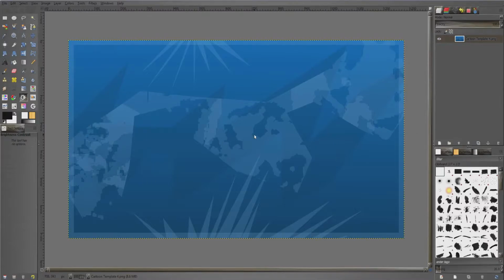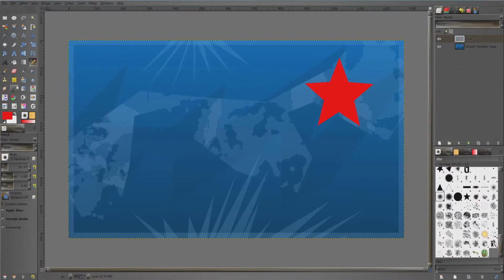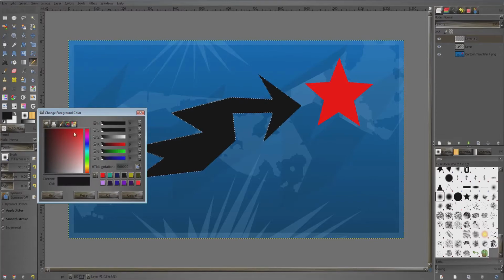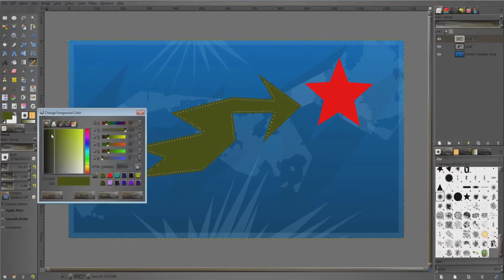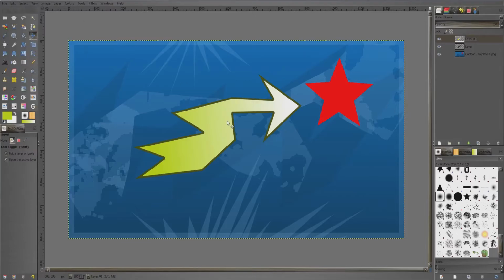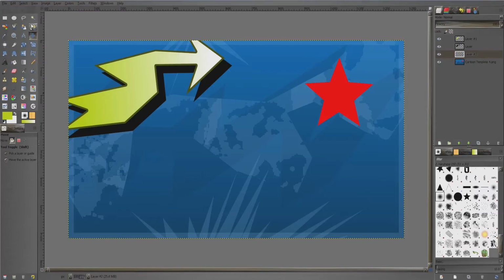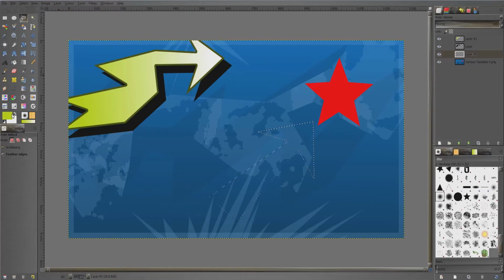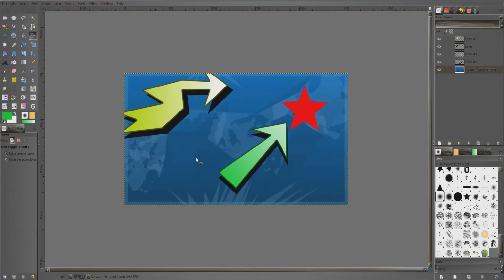How to Make Fantastic Pointer Arrows for Youtube Thumbnails!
Learn how to make fantastic looking pointer arrows for your Youtube thumbnails!

"Savage Beasts: The Card Game" is a trading card game that I developed. This channel goes over the creation of the game, how to make the cards, and how to play the game.  Hopefully it'll be good enough for you to understand, and I hope you'll enjoy playing the game in the future. This channel is very much community involved and I appreciate requests/questions if you are having trouble with an area of the game.

Also, the discussion tab on my channel is a place to share your creations. Feel free to upload videos of your game to your own channel or pictures to your own site (deviant art, etc), then post links of your vid/pic on my discussion tab so we can see your creation!

Thanks! And have a wonderful day!